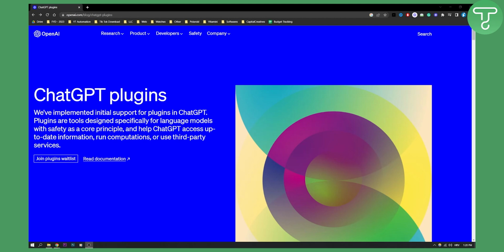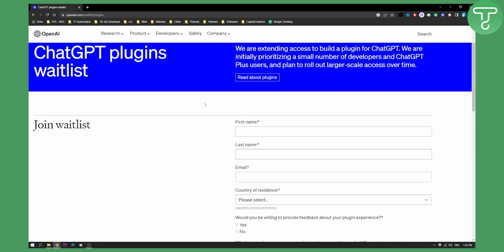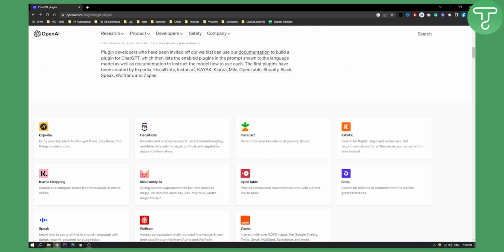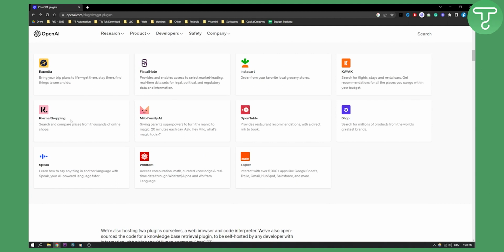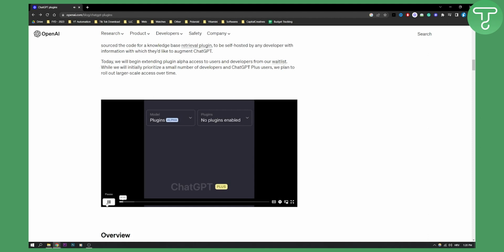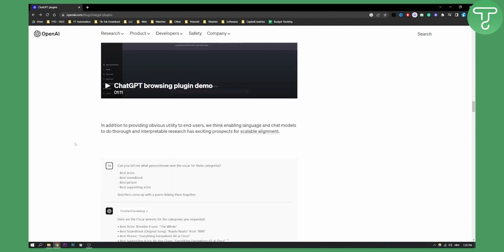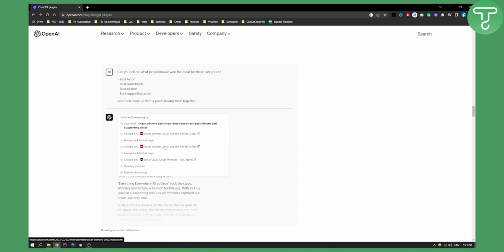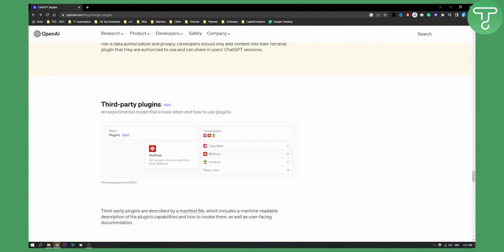How to Join Waitlist For ChatGPT-4 Plugins (OpenAI Plugins)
In this video, I will show you how to join waitlist for chatgpt4 plugins